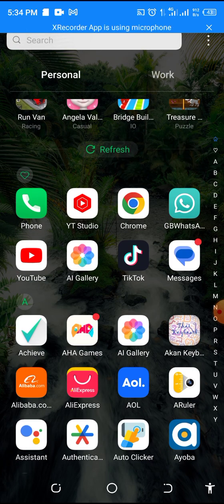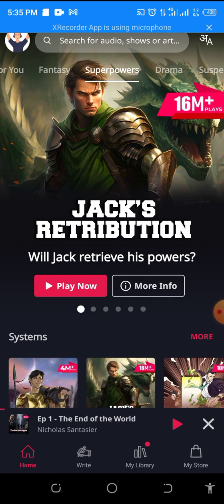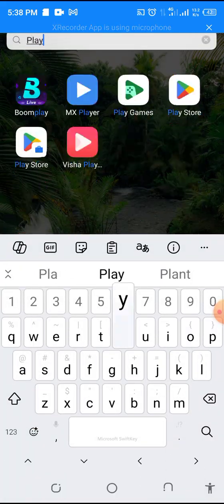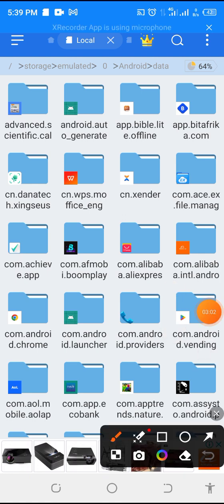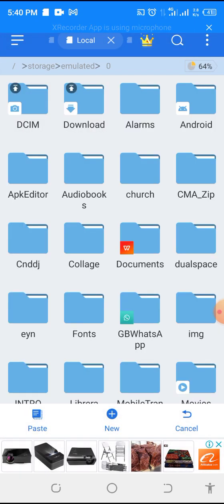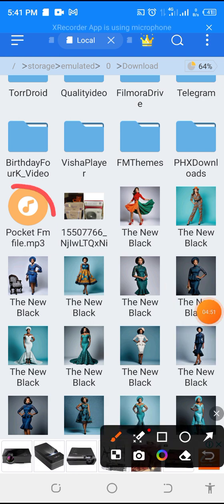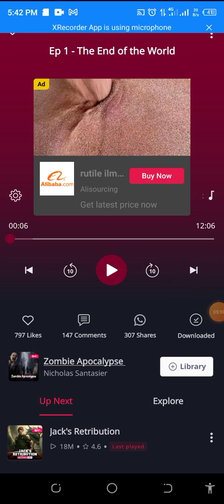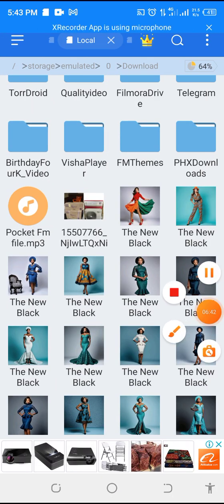Pocket FM Audio Downloader: Convert to MP3 & Share on Phone/Memory Card. Pocket FM Audio to MP3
Learn how to easily download audio from Pocket FM to MP3 format and share it on your phone or memory card! In this tutorial, we'll show you step-by-step instructions on how to convert Pocket FM audio to MP3, allowing you to listen offline and share your favorite content with friends. Whether you're commuting, working out, or simply relaxing at home, having your favorite Pocket FM content in MP3 format ensures uninterrupted enjoyment. Watch now and start saving your favorite podcasts and shows for offline listening!"